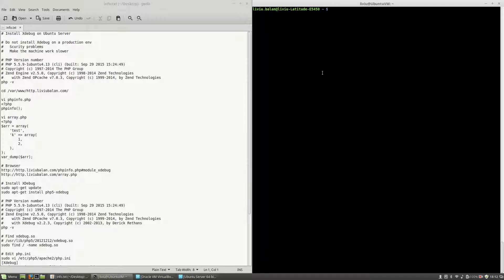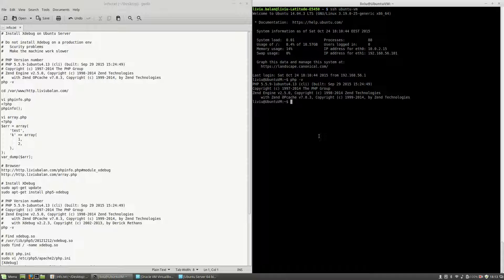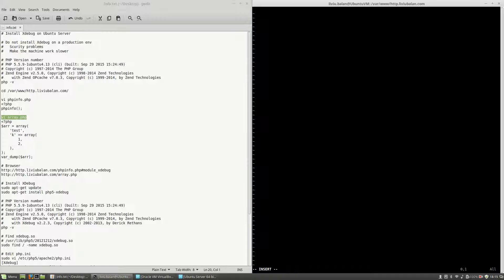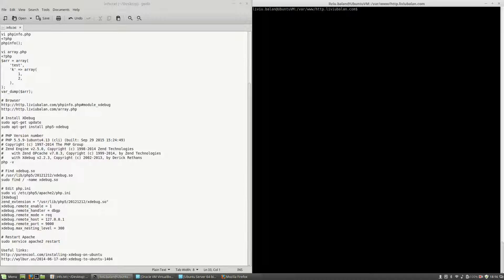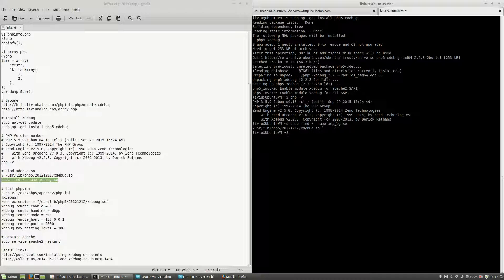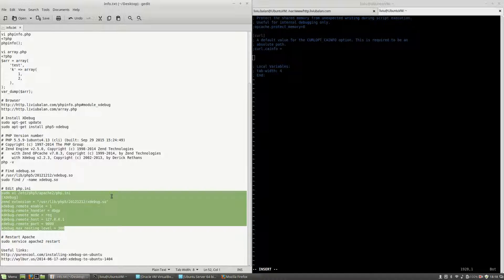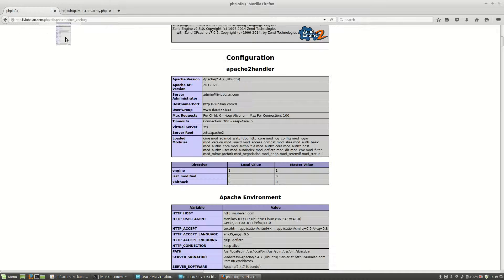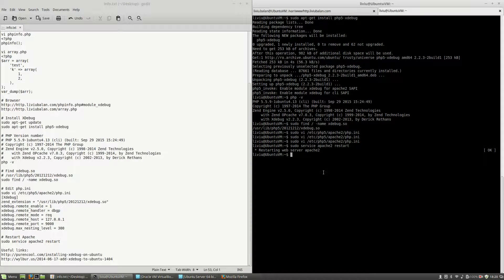Install Xdebug on Ubuntu Server #42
In this tutorial you will learn how to install Xdebug on Ubuntu Server.